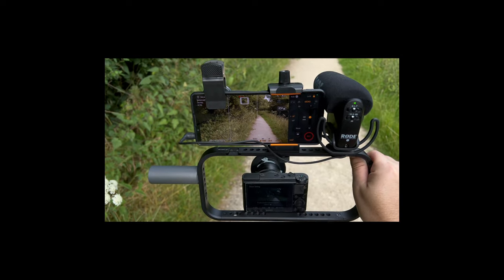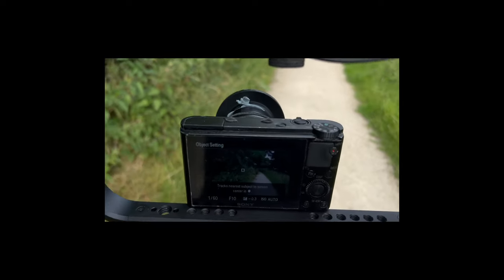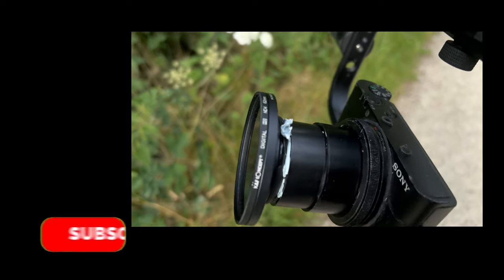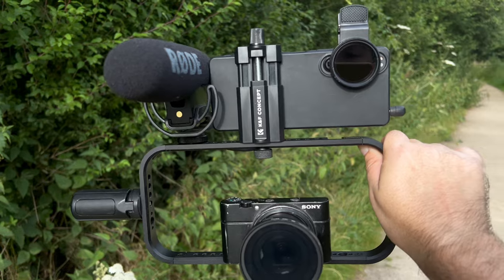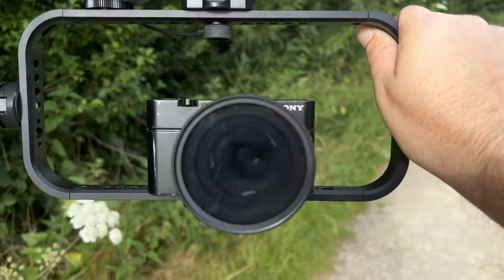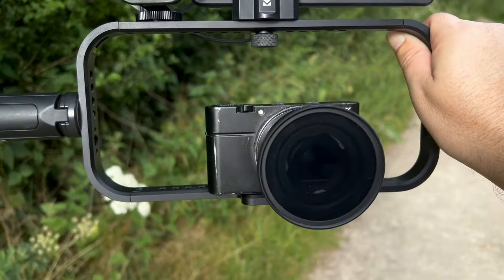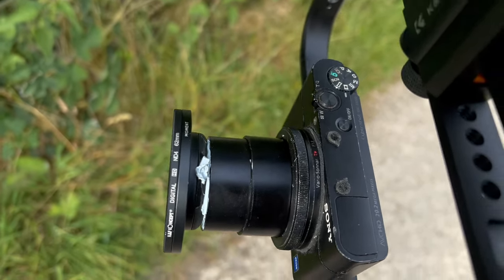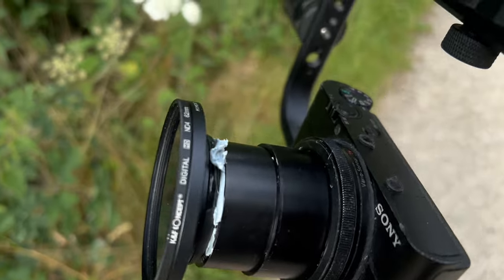Sony RX100 : The Best Point & Shoot EVER Made? (12 years ago maybe)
How old can you go, Sony RX100 Mark 1 in 2024 in glorious 1080P
This 12 Year old camera is still going and I think in the proper hands (not mine) is still a cracking little camera.

Granted I used Blu Tack to add a ND filter on, and then mounted it on my Moment Mobile cage with some make shift handles to get better stability.

Mostly all the RX100 settings was AUTO for this video, next time I will be brave and maybe go full manual and get some better shots.

Light is a clear winner with any camera lens and the RX100 is no different, some of the well lit scenes are excellent and some poorly lit ones are down right horrid.

As you are..

NUMBER OF PIXELS (EFFECTIVE)
20.2MP
SENSOR TYPE
1.0" type (13.2 x 8.8mm) Exmor CMOS sensor